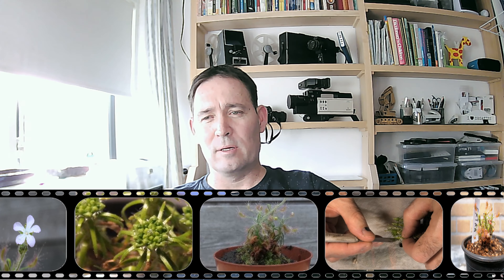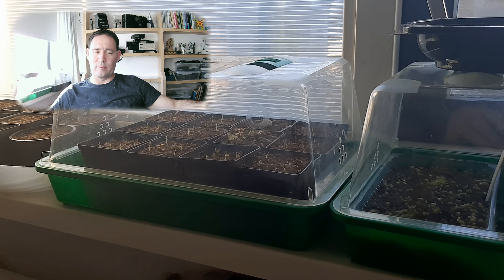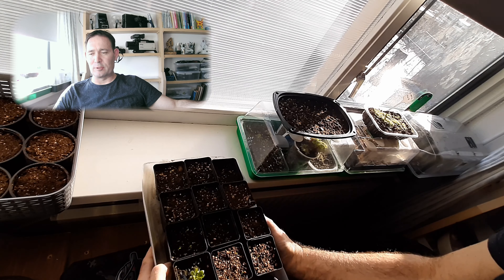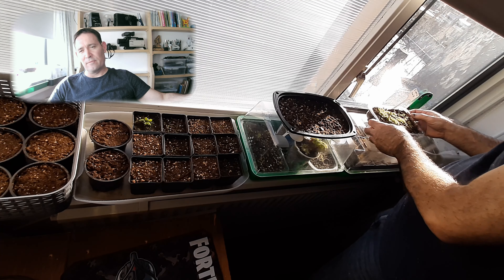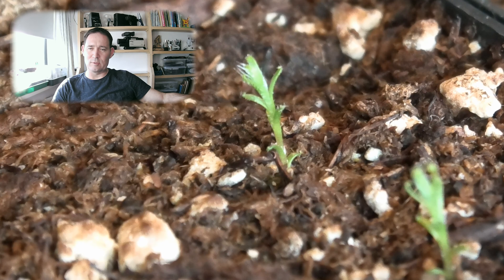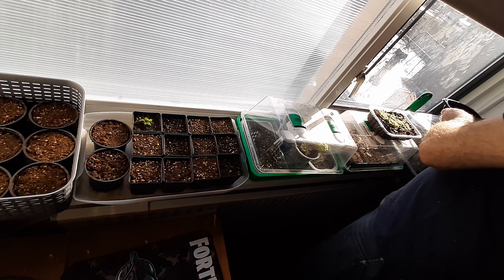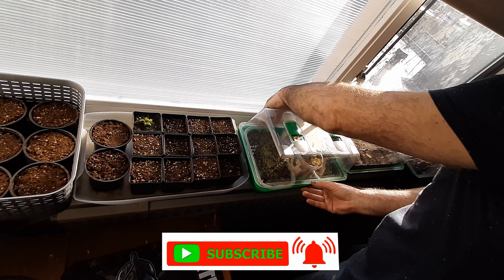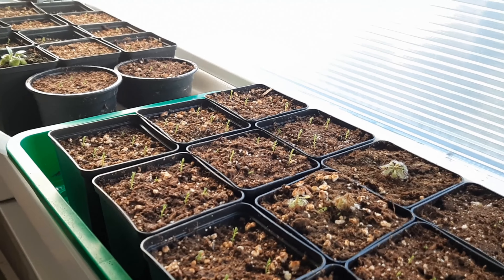Drosera Scorpiodes update 12 02 2022....1 month later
@Dimawi  Its a month later and here are a small update on the gemmae. It started to grow rapidly, well about 5mm+-. The plants grow a bit skew towards the sun, so once a week i must rotate the growhouse.